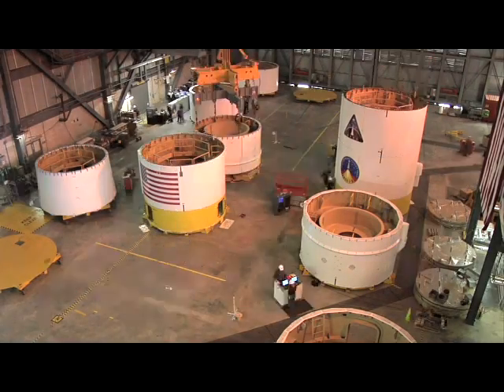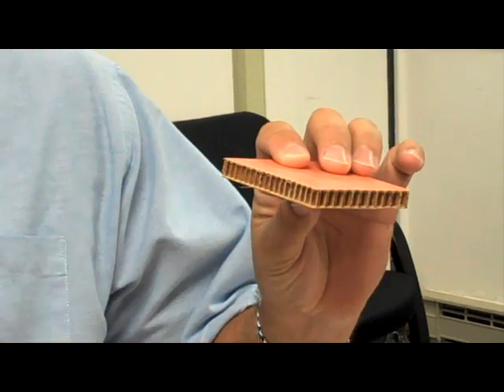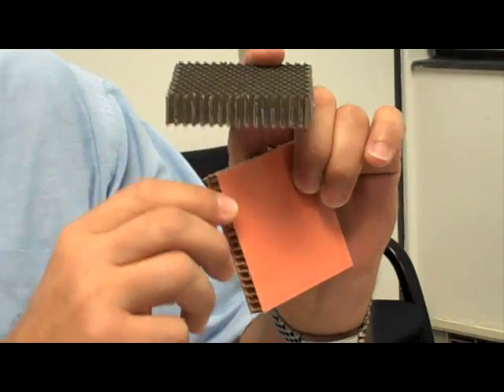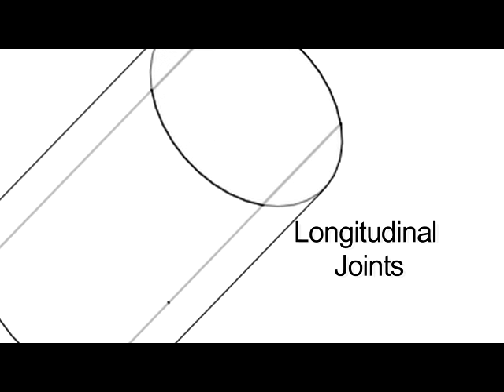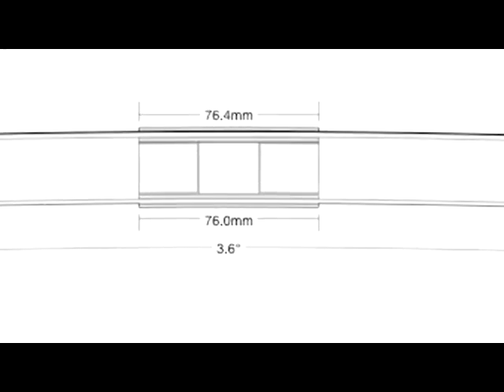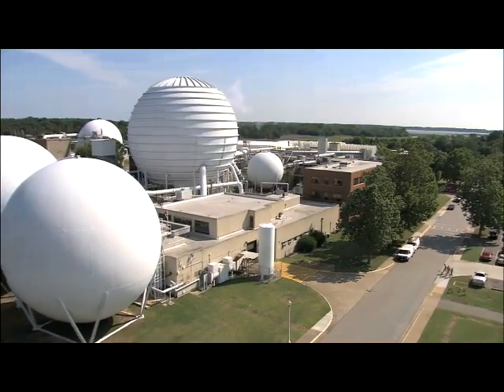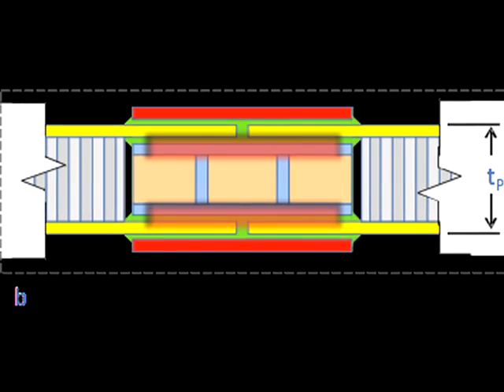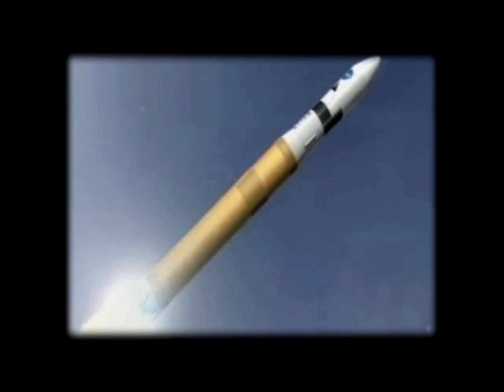NASA | Durable Joining Technology for Uniformly-Curved Composite Sandwich Structures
NASA Langley has developed a new adhesively bonded joint concept for curved and flat panel sandwich architectures. A woven preform, inserted into the seam between sandwich panels, provides a larger total bonding area and
multiple load paths for an improved distribution of load through the joint. NASA is able to create structures by joining sections of sandwich panels or curved shells. The new joint provides more durable load transfer and redundant load paths compared to current state-of-the-art adhesively bonded strap joints.

NASA Langley Research Center in Hampton, VA solicits interest from companies interested in obtaining license rights to commercialize, manufacture and market this technology. For more information about this technology transfer opportunity, please